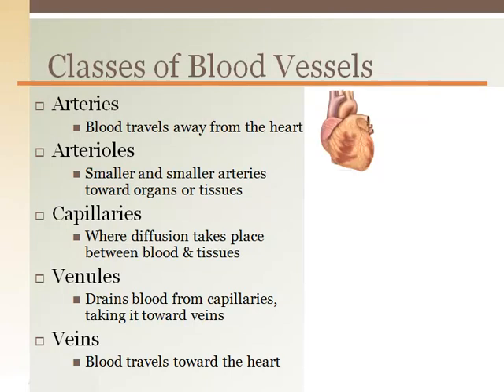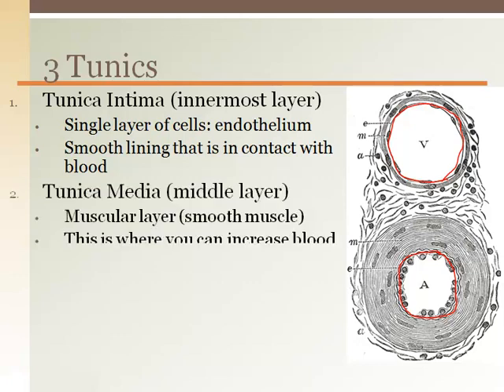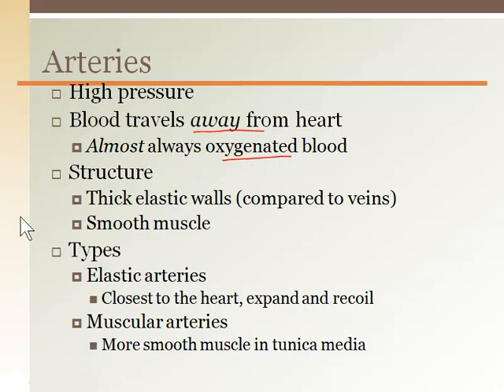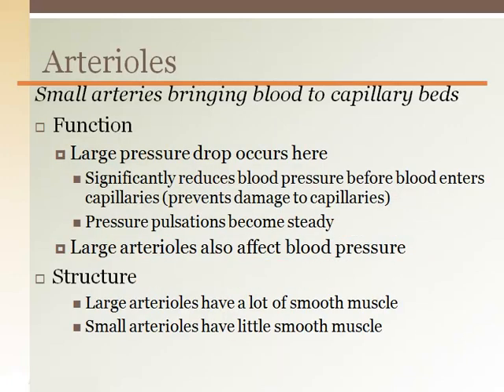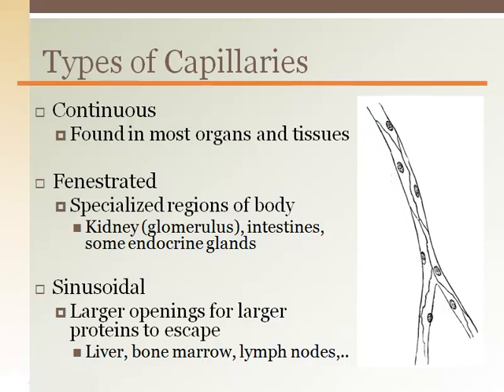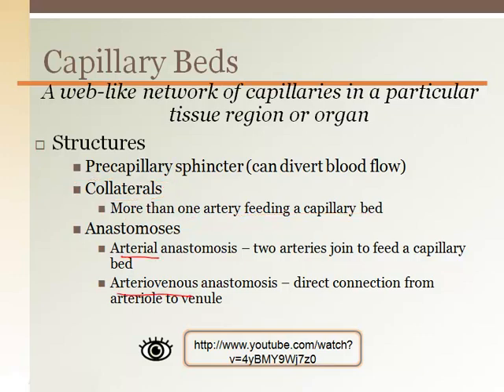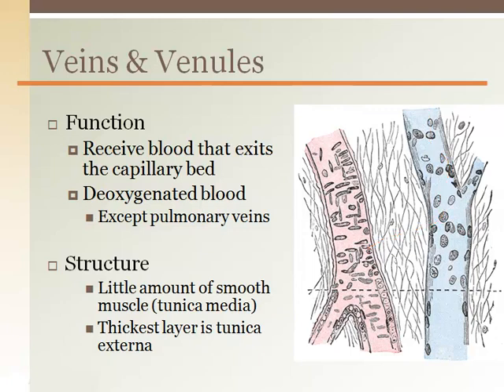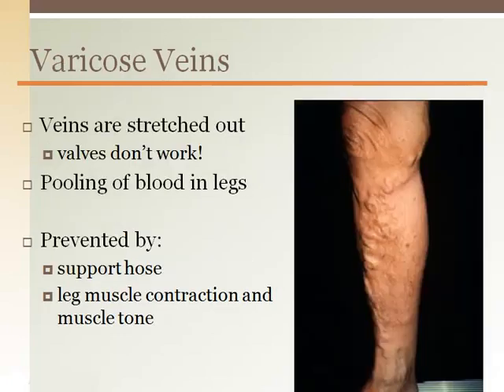Vessels Lecture Pt. 1: Blood Vessel Structure